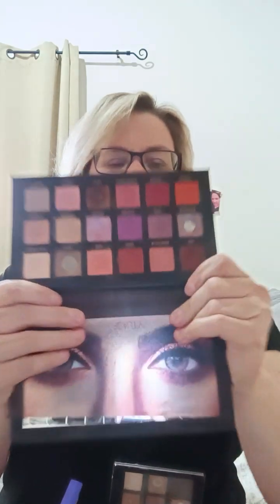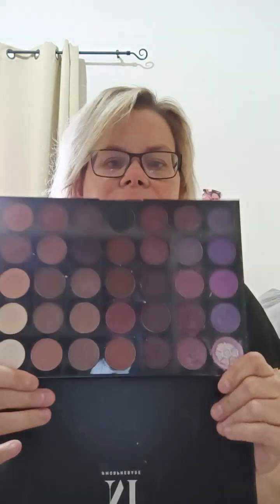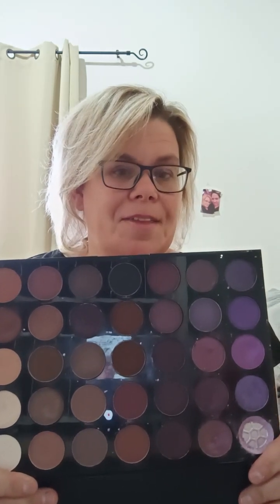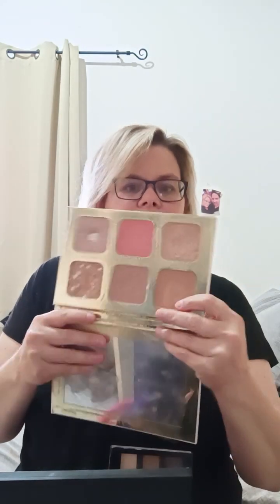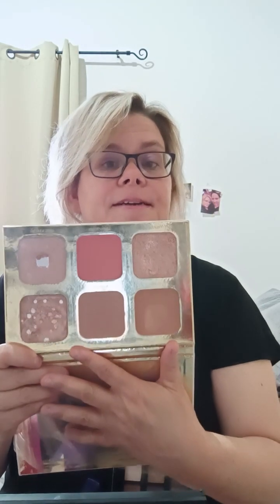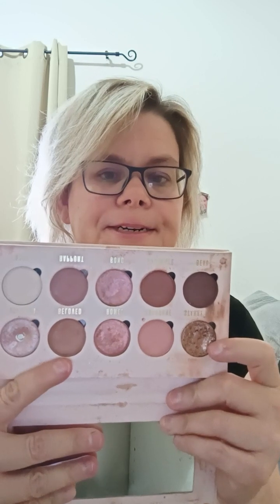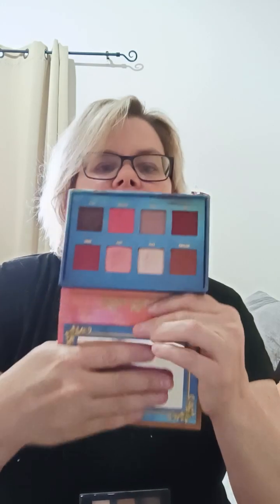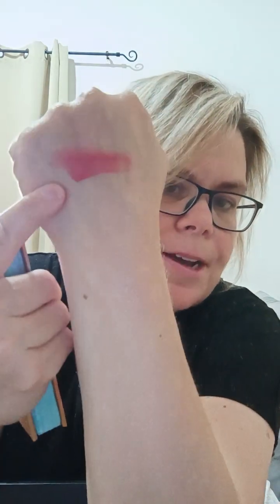Ranking My Eyeshadow Palettes 2023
Welcome back to today's video. I am ranking my eyeshadow palettes!! #2023

🔸Morphe 35 P Plum Pleaser
🔸Huda Beauty Desert Dusk
🔸 Revolution Sweet and Tasty
🔸Elf The New Classics
🔸 Lucky Glow
🔸Be In Love With
🔸 Laura Geller You're A Natural
     Multi finish
🔸 Milani Gilded Nude
🔸 Lime Crime Venus
🔸 Ga-De Selfie
🔸 Bobby Brown Stonewashed
🔸Marc Jacobs Eyeconic

I appreciate all of your support.